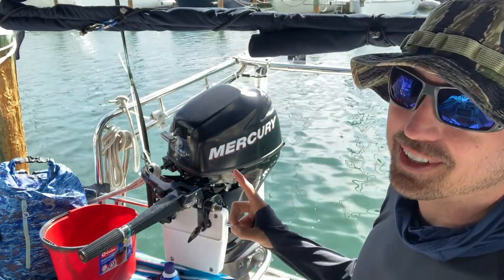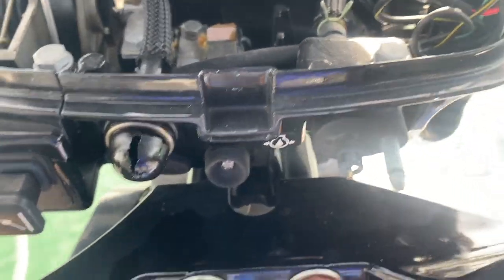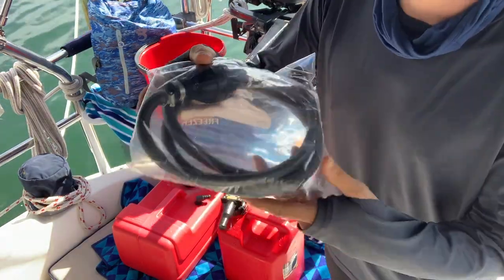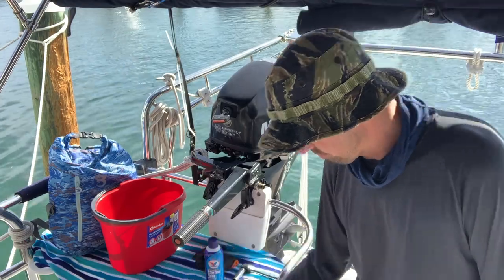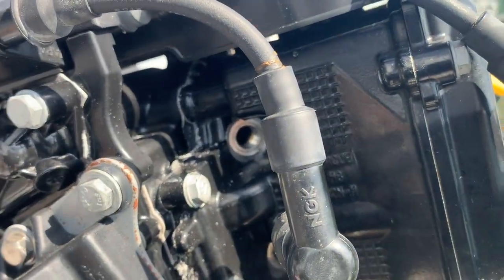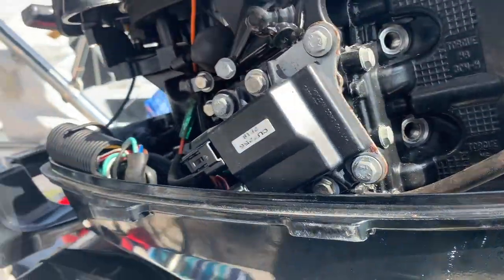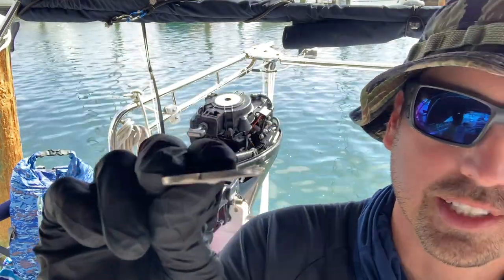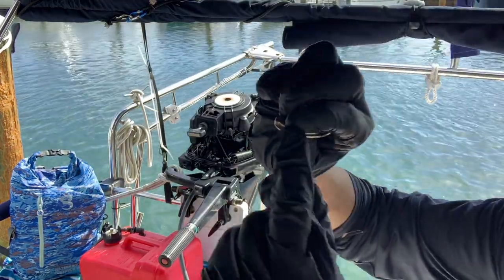Ep 3: Starting🤞the Dinghy Engine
In episode 3 of Sailing Bye Felicia,  Matt tries to start the dinghy engine, The outboard engine has been sitting for years with out being used. We are worried that the engine may never start again.

Matt cleans all the fuel lines, remove spark plugs, installs new spark plugs, replaces the gasoline, uses starting fluid in the combustion chamber and gets that old Mercury outboard engine to work again.

If you want to know how to make it engine start, that hasn’t started in a long time. This is a good instructional video.